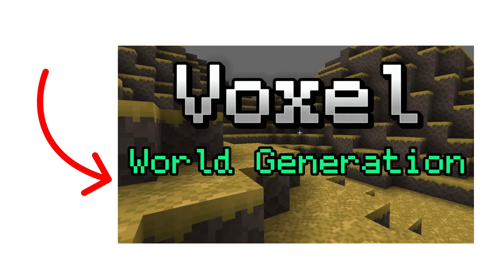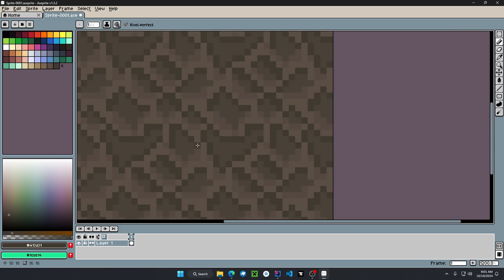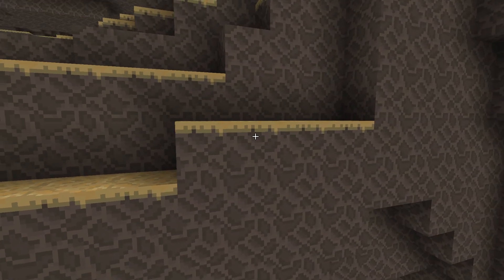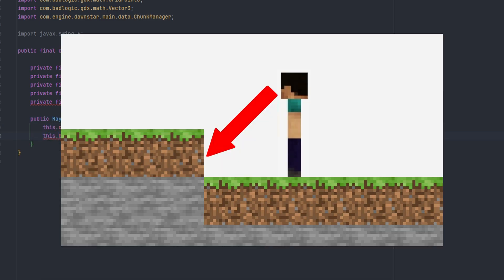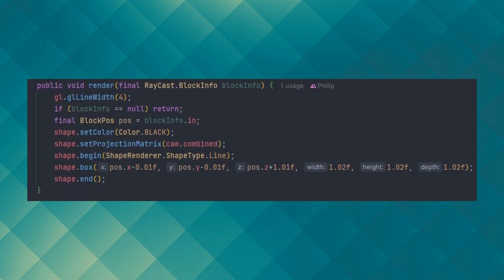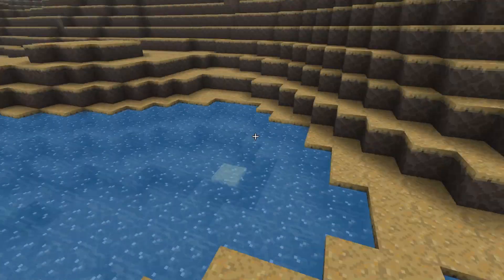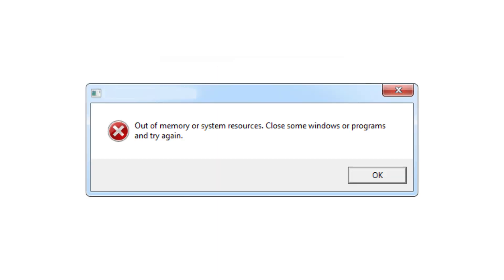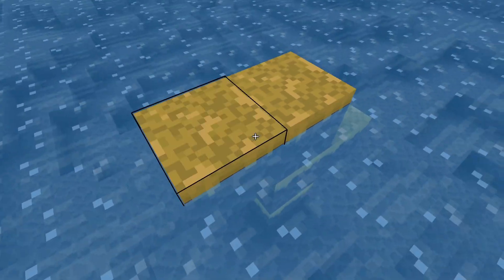Voxel Engine Development: New Voxel Game Features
This voxel devlog of remaking minecraft in java, I made a new voxel building feature, where voxels are placeable in the voxel game engine. Included a voxel game building system where players can break voxels. The voxel engine features a new multiplayer voxel update, where players can see updates in the voxel game.

0:00 Introduction
0:16 Texture Atlas
2:10 Ray Cast
3:50 Multiplayer Updates
5:31 Outro